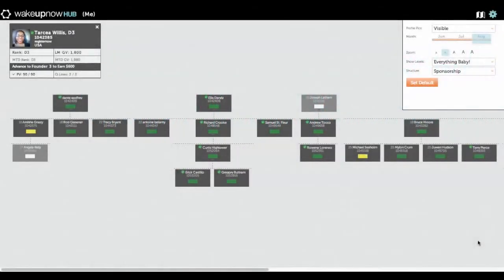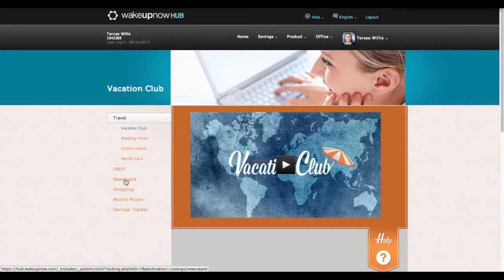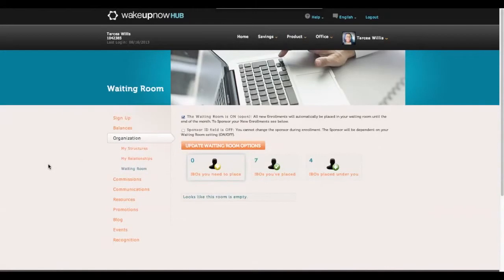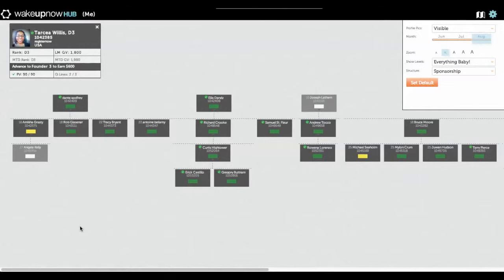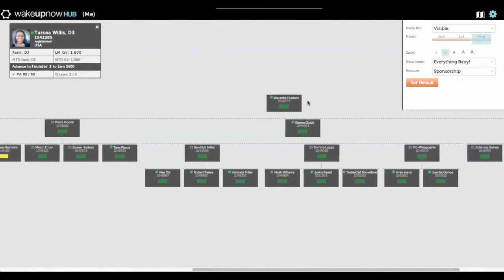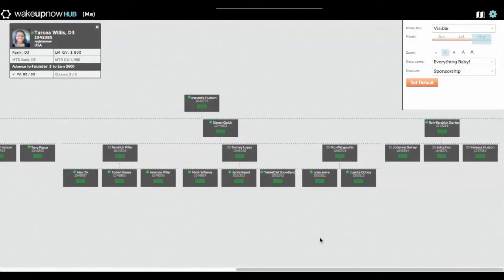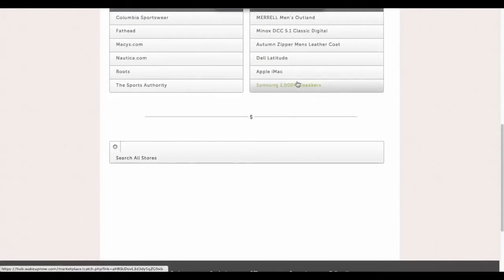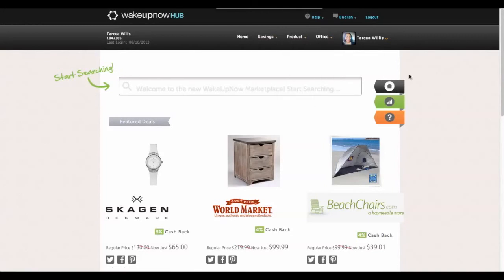Wake Up Now WUN - How to make money by Harvey the Silver Fox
FREE Leads for Wake Up Now WUN